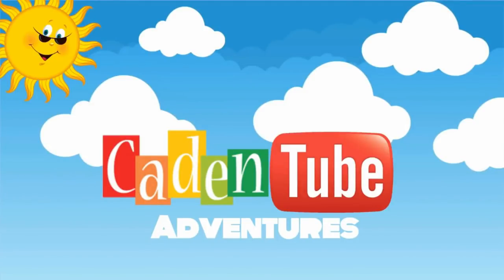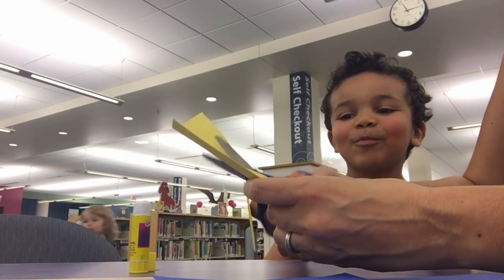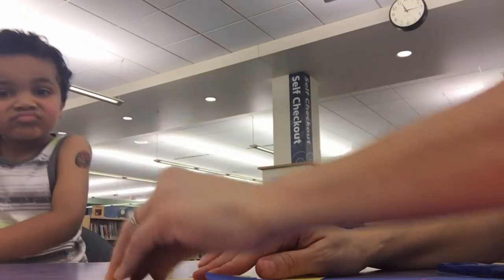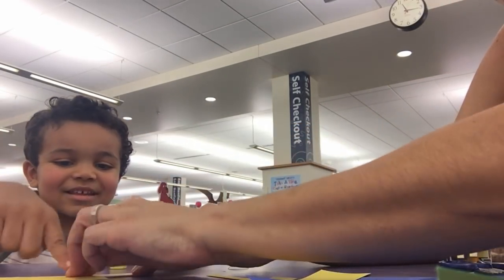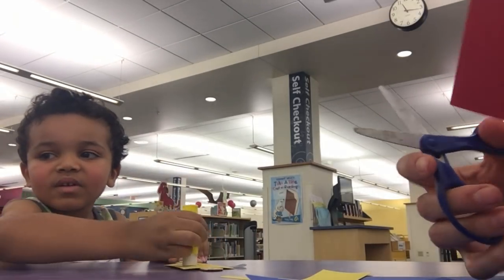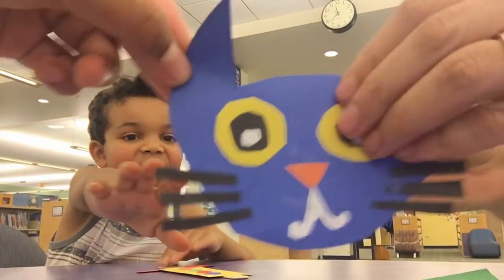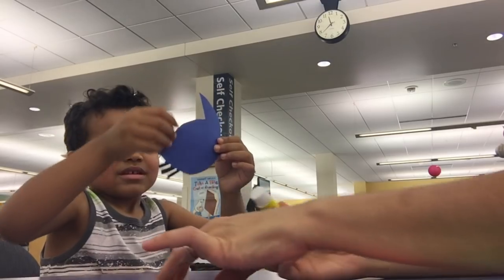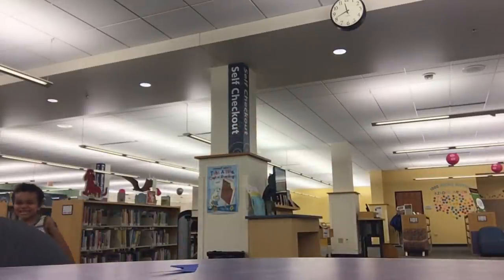Kids| Crafts! Kids making crafts ! Kitty Cats!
caden made a cute cat craft! Tune in to see what he makes!!!